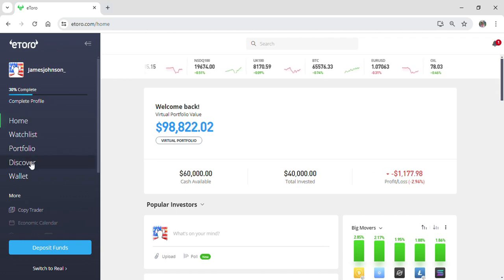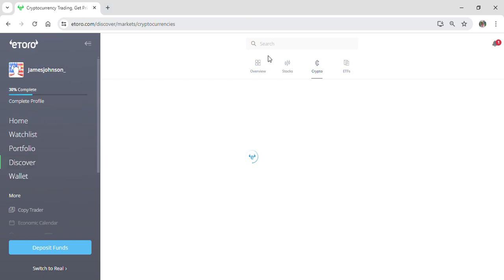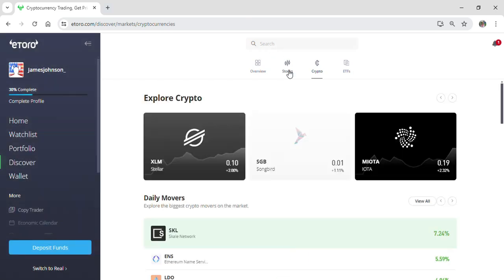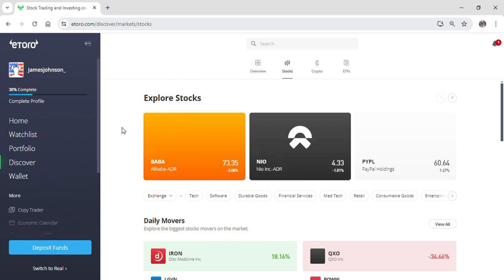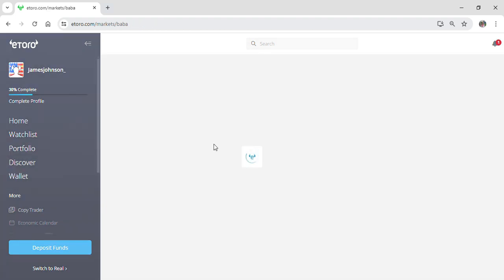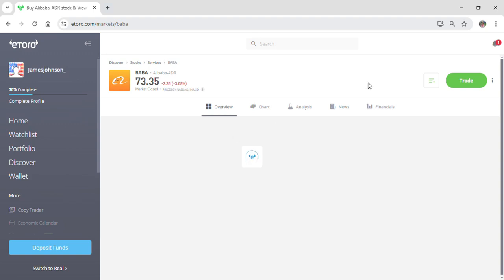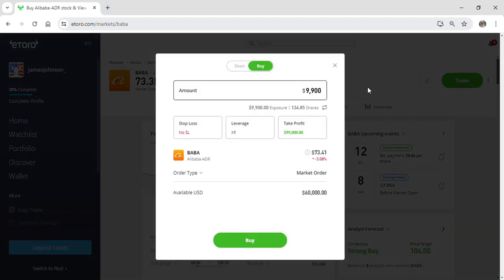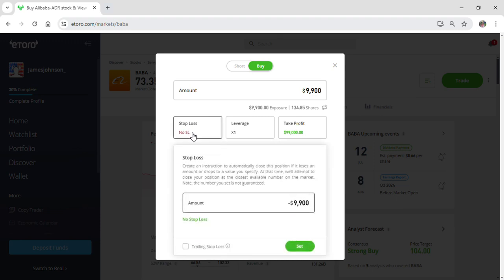How to Set Stop Loss on Etoro in 2024?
Protect your investments by learning how to set a stop loss on Etoro! Our comprehensive guide, 'How to Set Stop Loss on Etoro,' provides you with the knowledge to manage risk and secure your trades. With clear instructions and real-world examples, you'll understand how to set stop loss orders to limit potential losses and safeguard your investments. Whether you're new to trading or an experienced investor, this guide is designed to help you implement effective risk management strategies. Join us as we walk you through the steps to set stop loss orders and maintain control over your trades. Don't miss out – learn how to set stop loss on Etoro today!